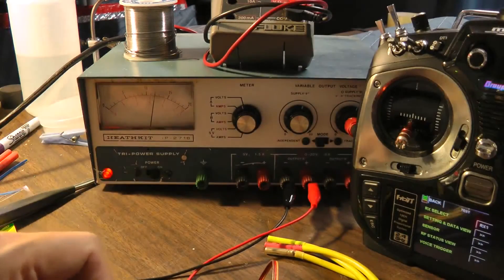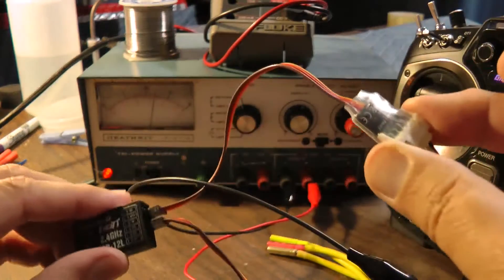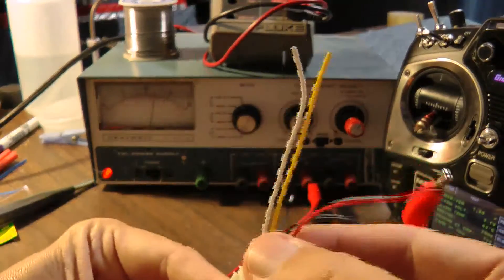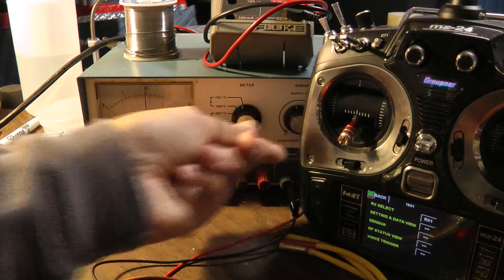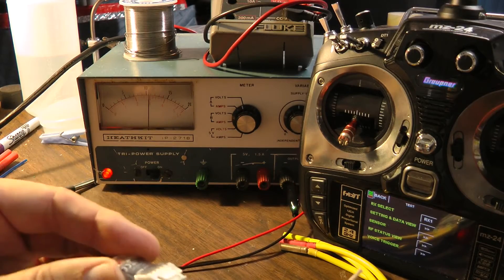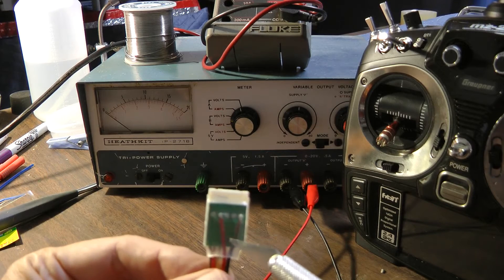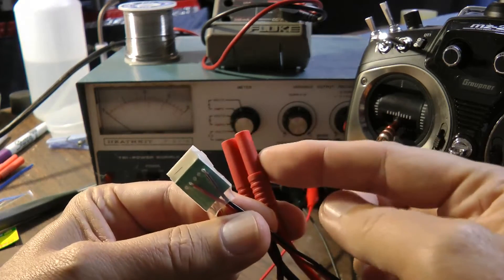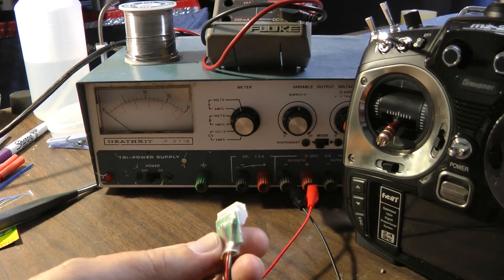Graupner Hott Voltage Module modification for a permanent hookup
Simple mod to hookup your voltage telemetry directly to your ESC without using the balance connector